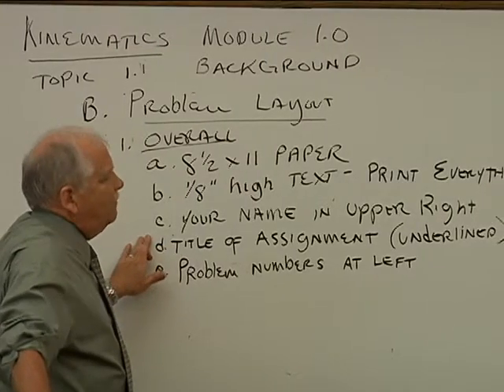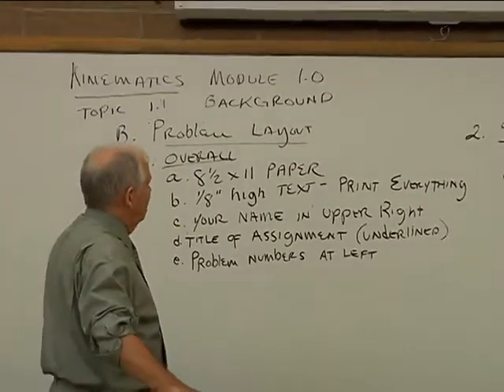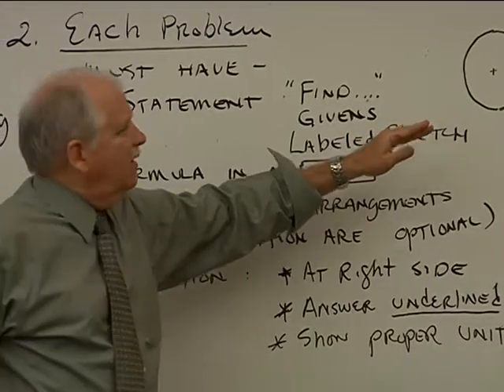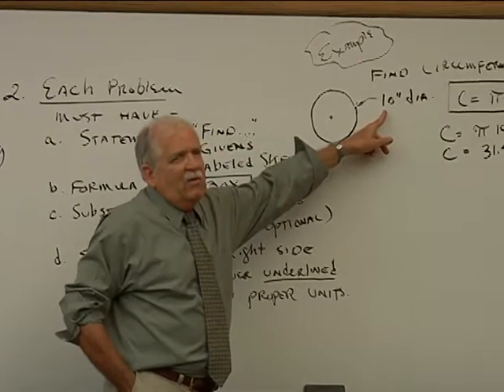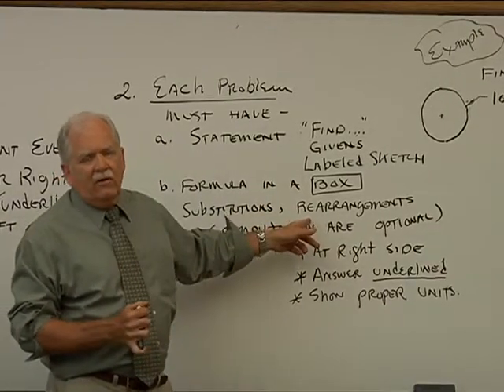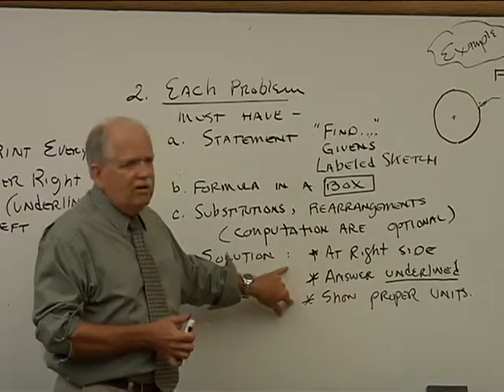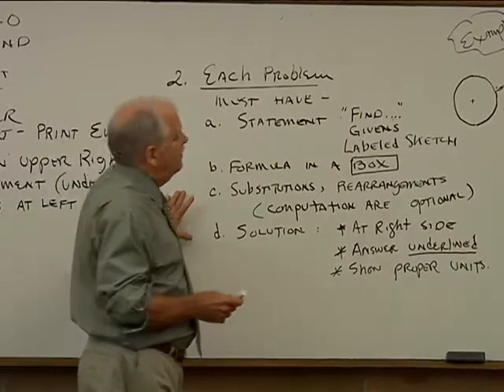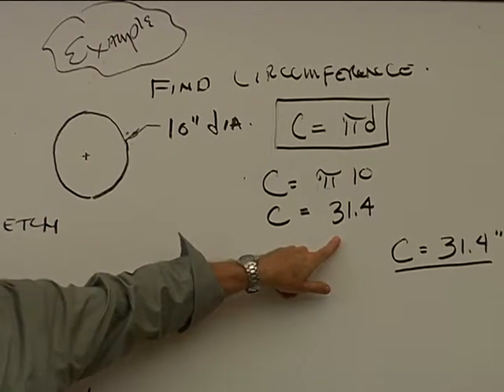Kinematics Module 1.2